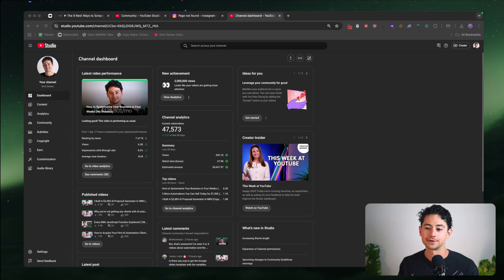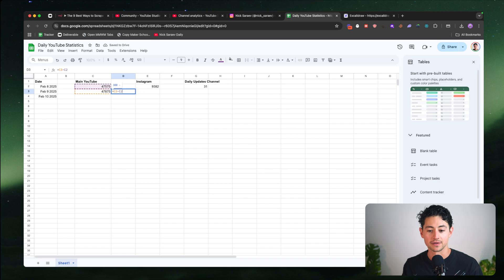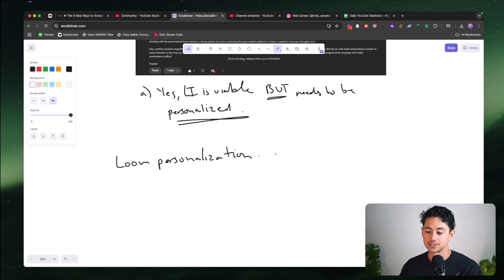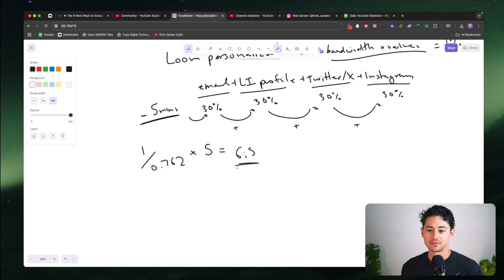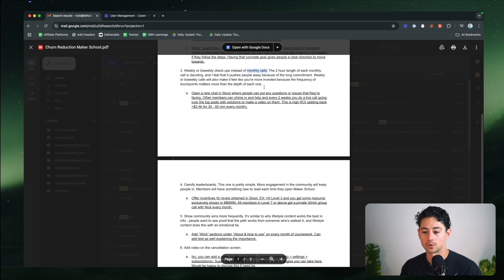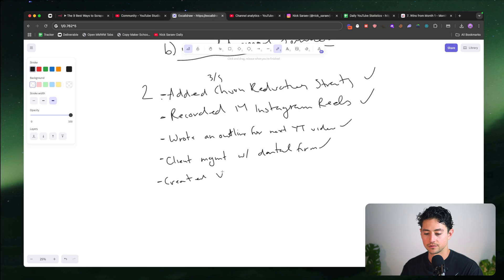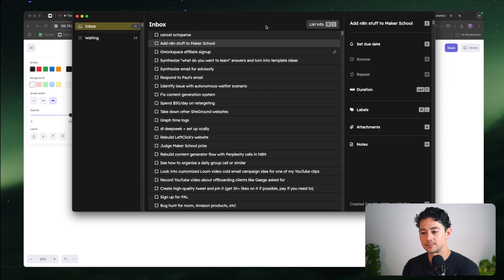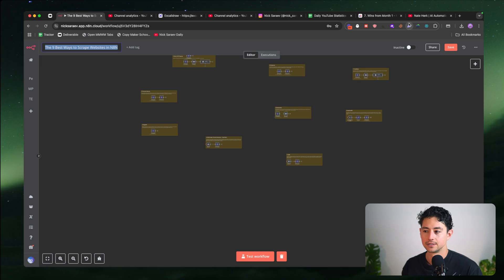Emailing in Instantly vs Make.com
Note: video is corrupt. Audio still works, so leaving this up for the passive listening value. Also don't want to break my streak.

Summary ⤵️
@nicksaraev answers questions about LinkedIn outreach & Instantly vs Make.com's built-in email module.

What are Daily Updates? ⤵️
1. I solve real problems in my business (while narrating them),
2. I answer a question from my subs/communities,
3. I brainstorm out loud as to what I'm going to do next

Given the authenticity I think Daily Updates are a good way to pattern match what I'm doing if you had similar ambitions. The goal here is to serve the entrepreneurial subset of my audience (for whom automation is not the main focus, but an accessory).

**Chapters:**
00:00:00 Introduction
00:00:43 Monthly Profit Target Announcement
00:01:19 Behind-the-Scenes Progress Tracking
00:02:16 Daily Statistics & Growth Monitoring
00:02:52 Q&A Session on Personalized Outreach
00:03:34 Advice on LinkedIn Connections
00:04:18 Discussion on Cold Email Strategies
00:05:40 Effective Use of Video for Outreach
00:06:10 Churn Reduction Strategies
00:07:25 Recap of Recent Tasks
00:08:05 Collaborations and Network Insights
00:09:00 Daily Actionables and Future Plans